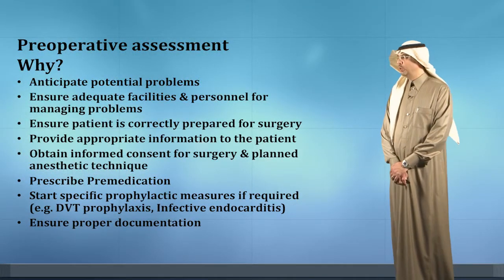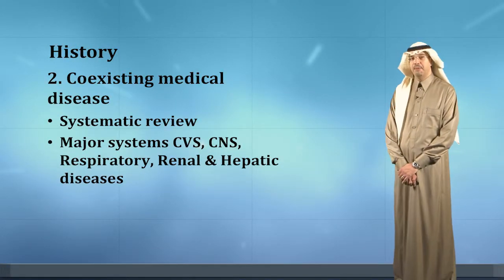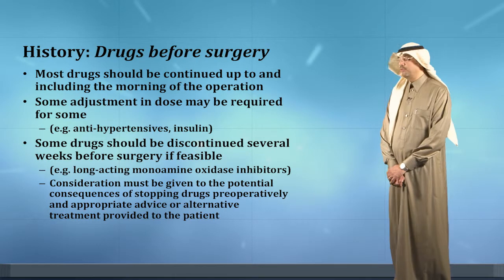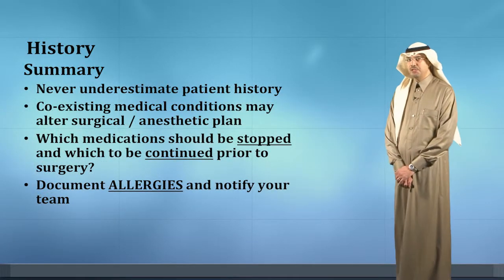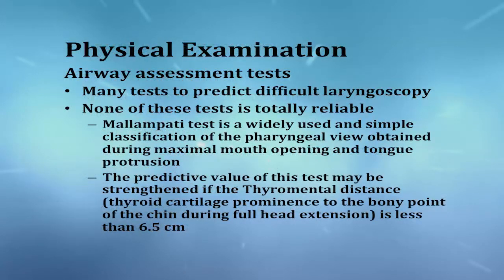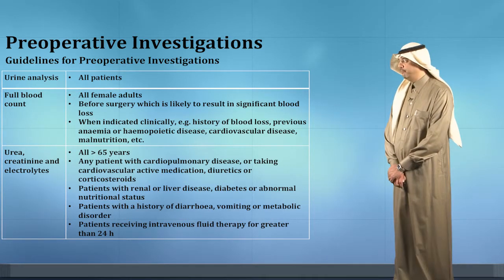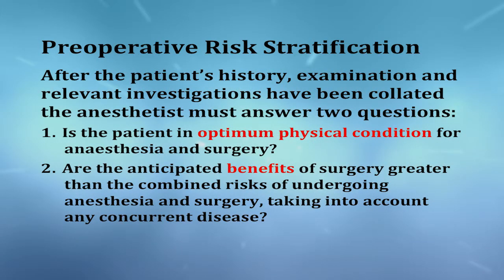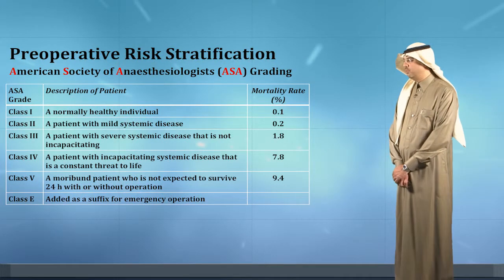45_Ziad Nakshabandi